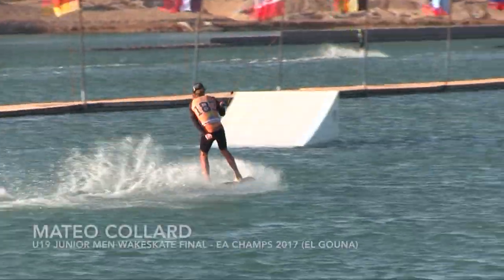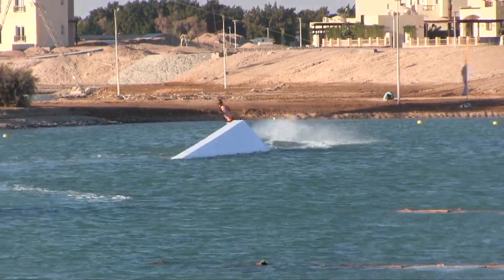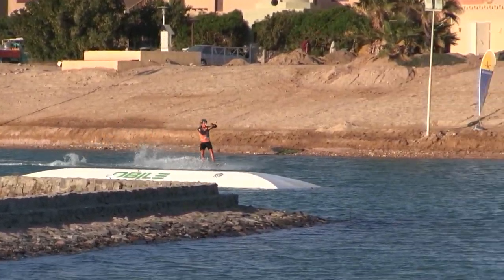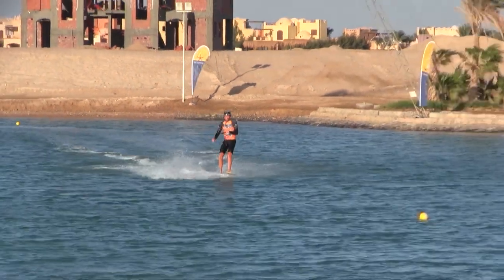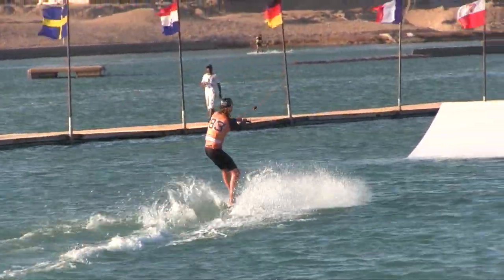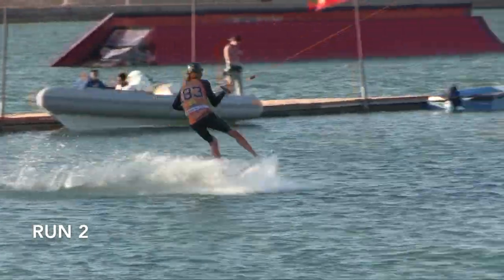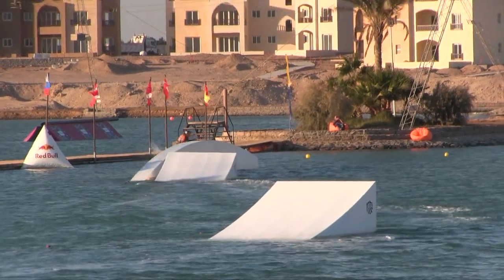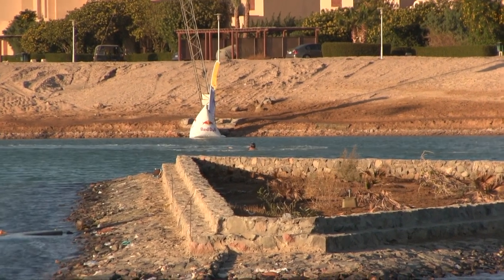Mateo COLLARD U19 Junior Men Final Wakeskate E&A CHAMPS 2017 El Gouna EGYPTE